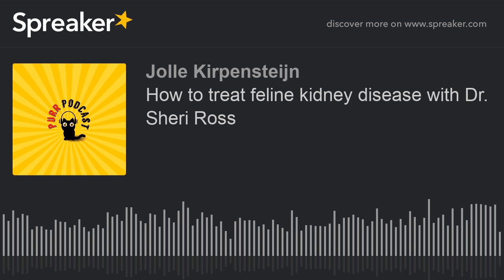How to treat feline kidney disease with Dr. Sheri Ross - Purr Podcast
Feline CKD Treatment: How to Help Cats Live Longer!

Chronic Kidney Disease (CKD) is one of the most common health challenges in cats — but with the right treatment, cats can live happy, longer lives!

In this second episode of the Purr Podcast with cohost Dr. Kelly StDenis and guest expert Dr. Sheri Ross, we move beyond diagnosis to explore therapy options for feline CKD.

Dr. Ross shares:
✔️ How to treat early-stage kidney disease
✔️ What to do as CKD progresses
✔️ The latest therapeutic strategies for improving quality of life
✔️ Why cats with CKD can survive for years with proper care

Whether you’re a veterinarian looking for treatment updates or a cat owner navigating CKD, this episode is packed with expert insight and practical advice.